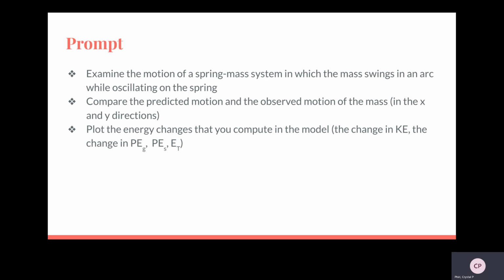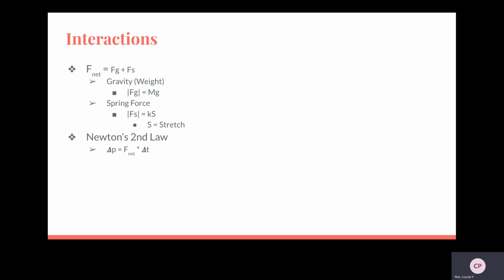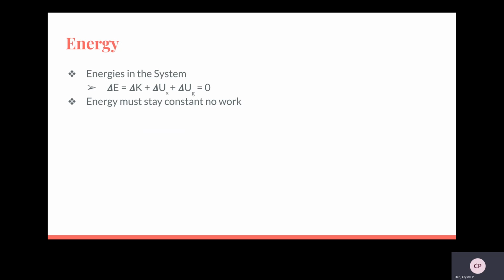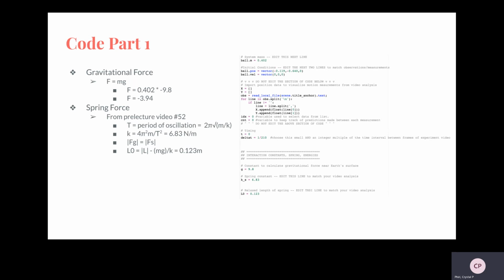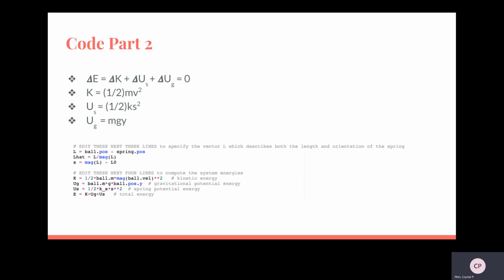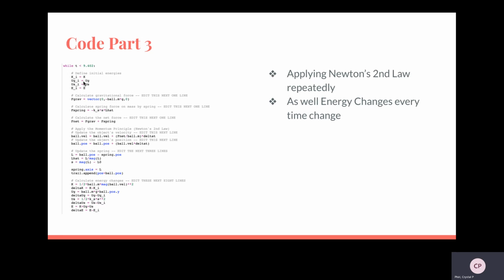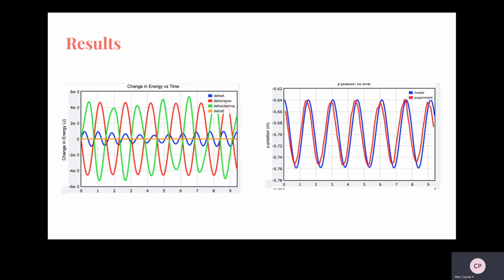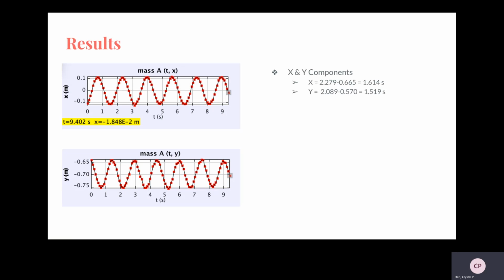PHYS 2211 Lab 4